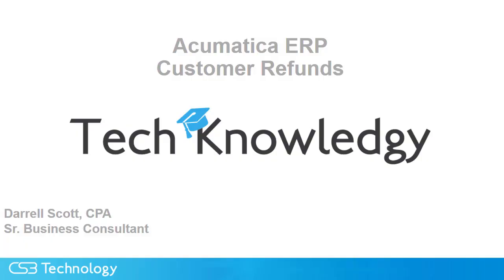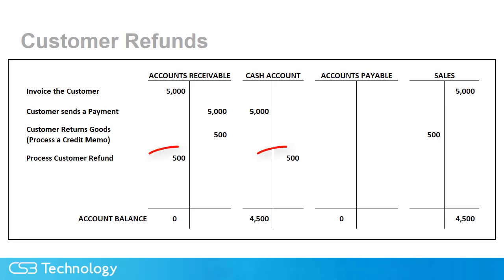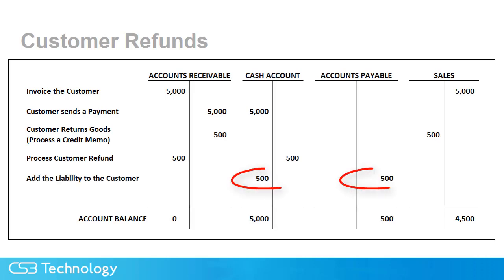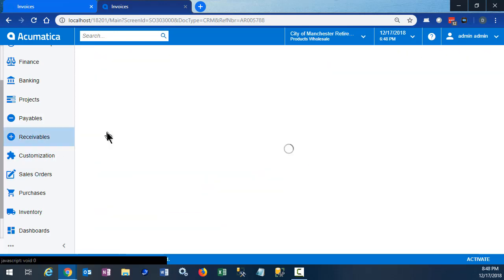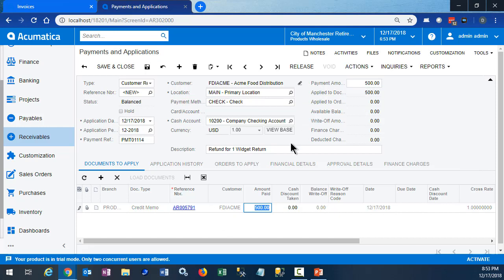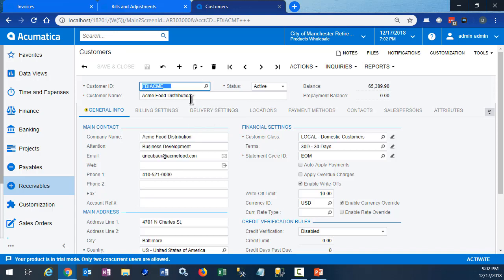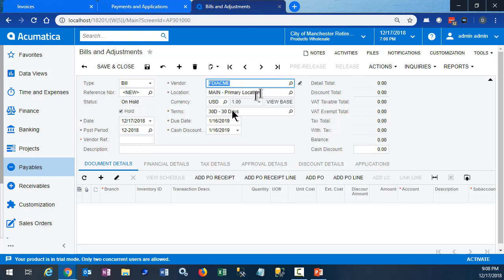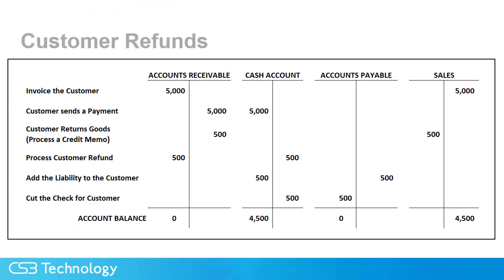How to Process Customer Refunds in Acumatica | Step-by-Step Guide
Need to issue a customer refund in Acumatica? Whether it’s due to an overpayment or a credit memo from a negotiation, the process is straightforward once you know the steps.

In this video, Darrell Scott, Senior Consultant at CS3 Technology, walks you through how to properly process customer refunds in Acumatica ERP—including how to clear the credit on the customer’s account.

What You’ll Learn:
✅ When and why to issue refunds in Acumatica
✅ How to apply credit memos
✅ Step-by-step walkthrough of the refund process

📌 Perfect for:
Accounting teams, AR specialists, and Acumatica users needing a clear refund process